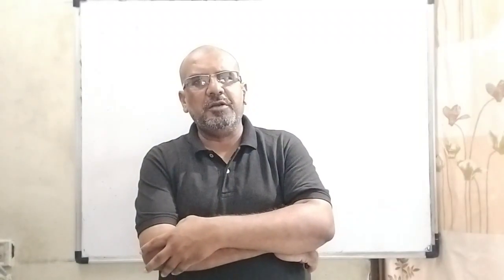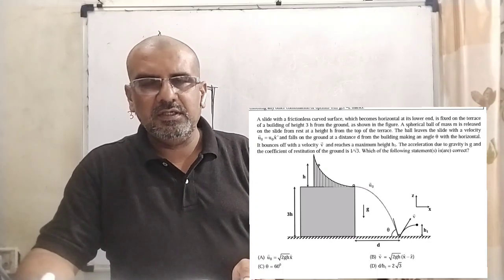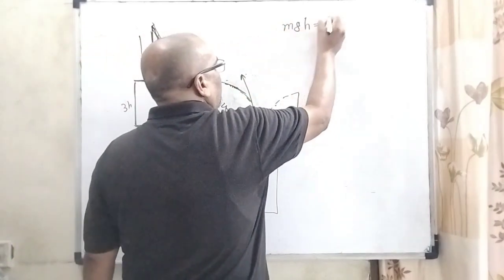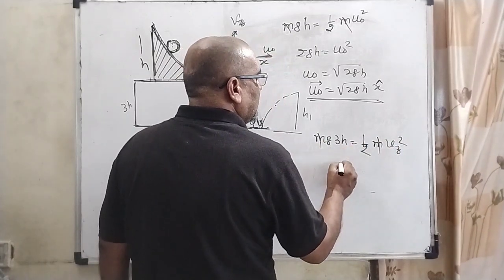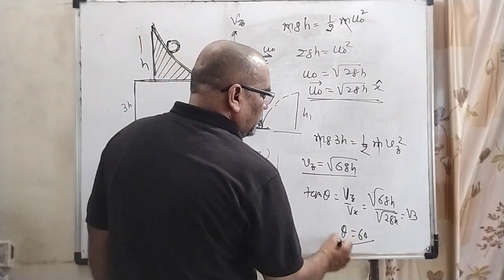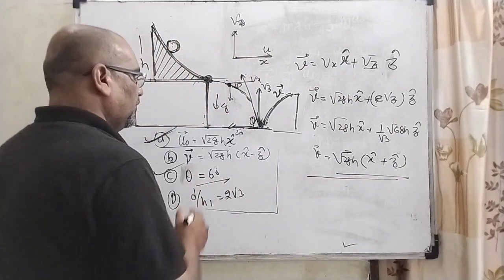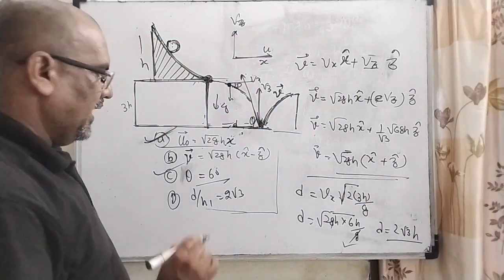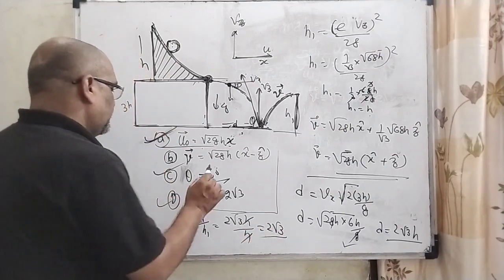A slide with a frictionless curved surface, which becomes horizontal at its lower end, is fixed on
A slide with a frictionless curved surface, which becomes horizontal at its lower end, is fixed on the terrace of a building of height 3h from the ground, as shown in the figure. A spherical ball of mass m is released on the slide from rest at a height h from the top of the terrace. The ball leaves the slide with a velocity ^ u 0 = u 0 ^ x � 0 ^ = � 0 � ^ and falls on the ground at a distance d from the building making an angle θ � with the horizontal. It bounces off with a velocity → v � → and reaches a maximum height h1. The acceleration due to gravity is g and the coefficient of restitution of the ground is 1 √ 3 1 3 . Which of the following statement(s) is(are) correct